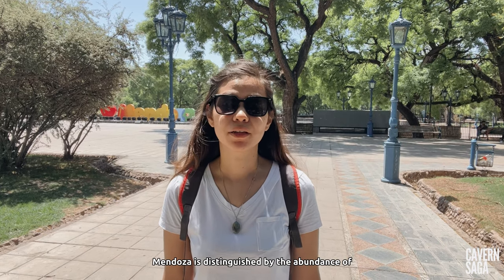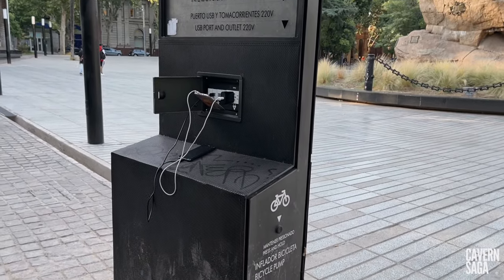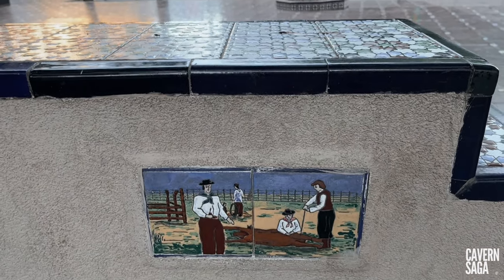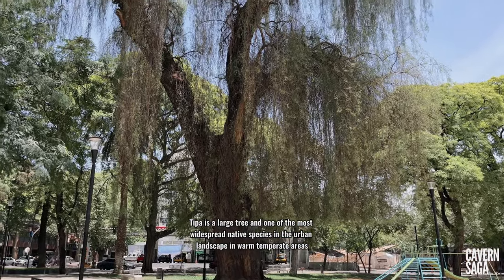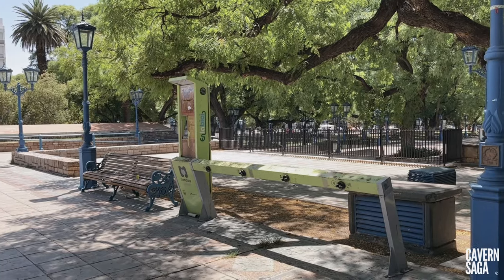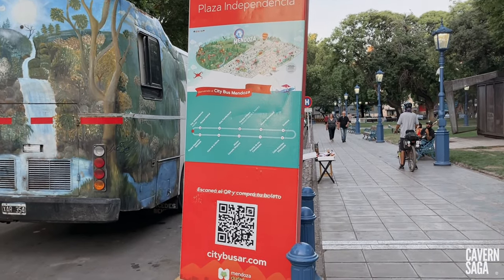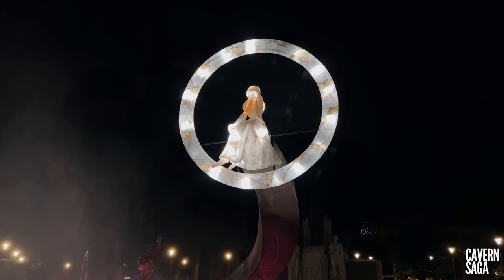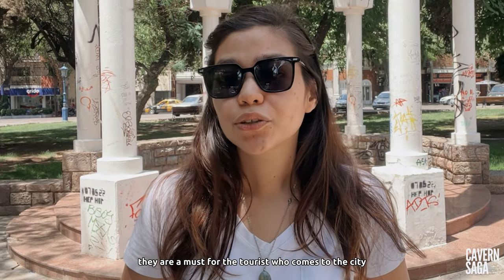Mendoza's Plazas: A Guide to Argentina's Most Beautiful Squares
Mendoza is at the forefront of urban planning in arid areas, being valued internationally as the expression of an oasis environment. The city has carefully tended squares and parks and orderly streets, each with its own style. Let's tour this wonderful city together, learn about the must-see plazas/squares while discovering more about its culture and history

00:00 Intro
00:29 Plaza San Martín
02:36 Plaza España
05:08 Plaza Chile
06:31 Plaza Independencia
10:55 Plaza Italia